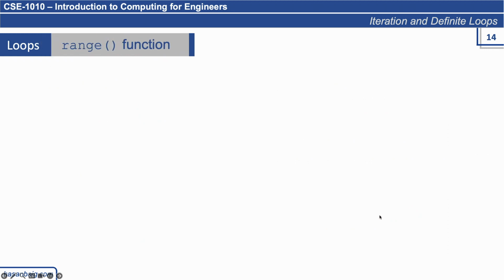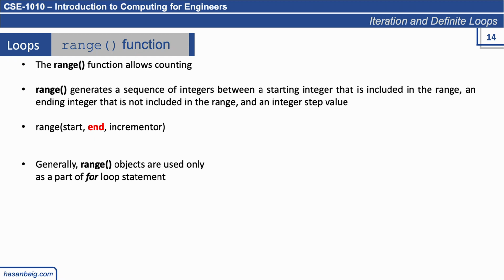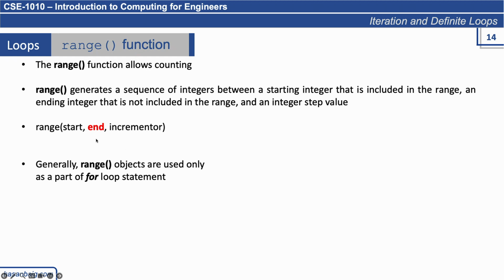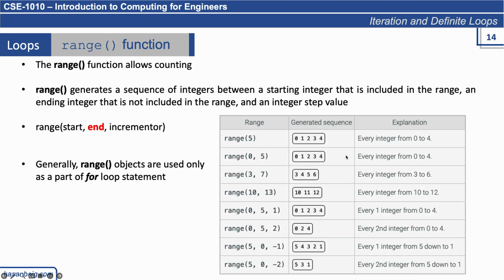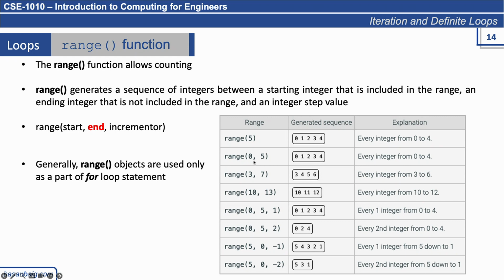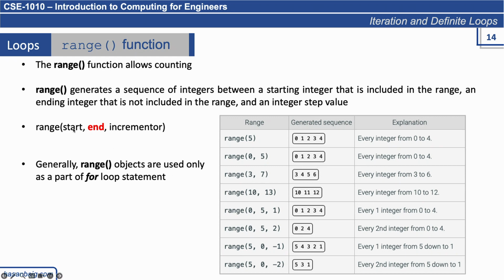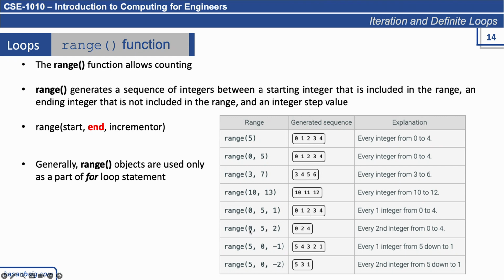36. Iterations and Loops III - range() function